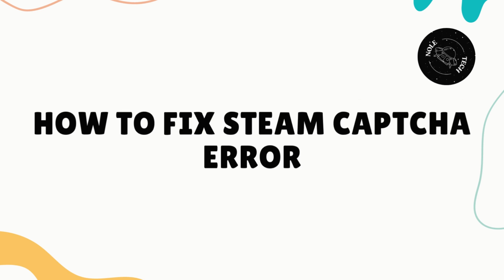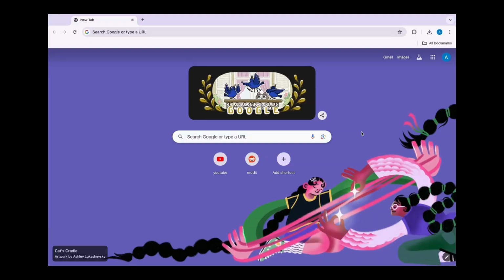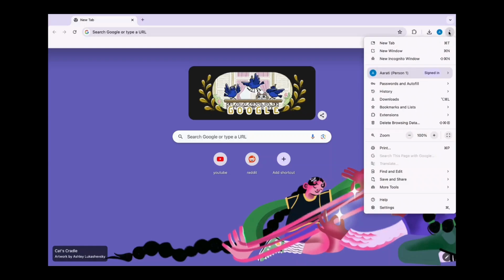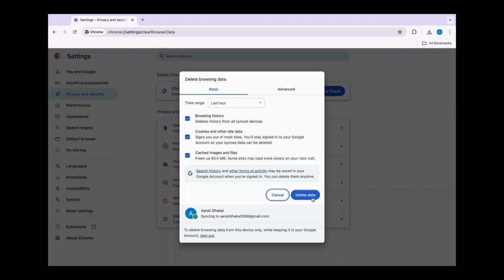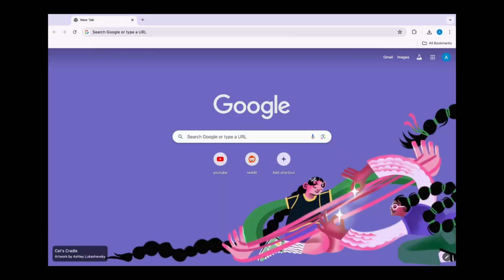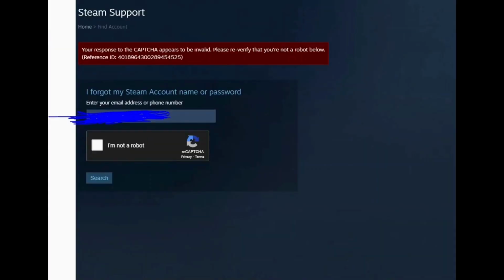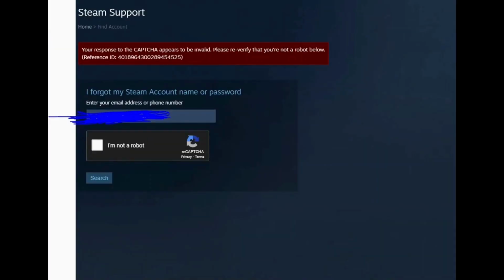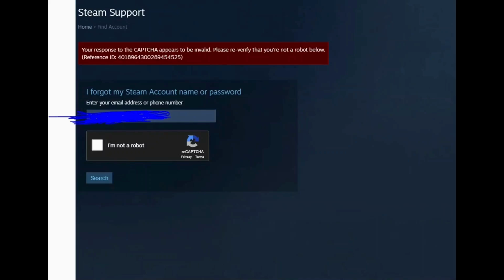How to Fix Steam Captcha Error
Learn how to fix the Steam captcha error in this step-by-step guide. If you’re encountering the "Captcha appears to be invalid" issue or facing trouble with the Steam captcha not working, this tutorial will help you resolve it quickly.

In this video, you will discover how to troubleshoot and fix the Steam captcha error, including solutions for invalid captcha responses and bad captcha errors that prevent you from accessing Steam.

Timestamps:
0:00 Introduction
0:20 Step 1: Identifying the Captcha Error
0:45 Step 2: Clearing Cache and Cookies
1:00 Step 3: Troubleshooting Steam Captcha Issues